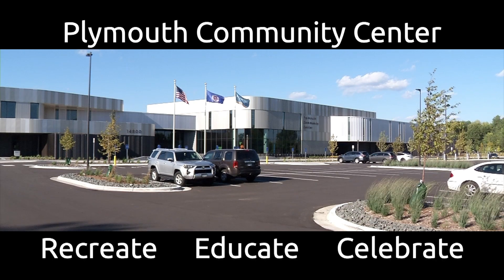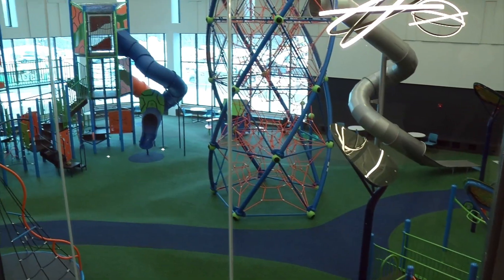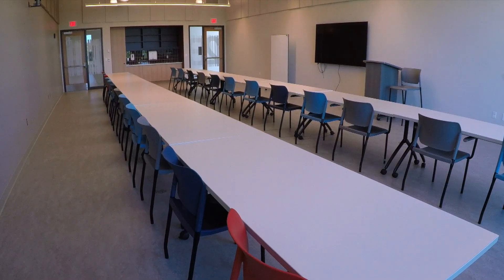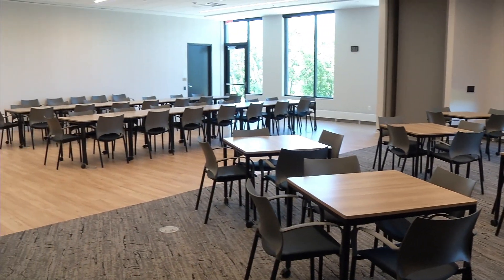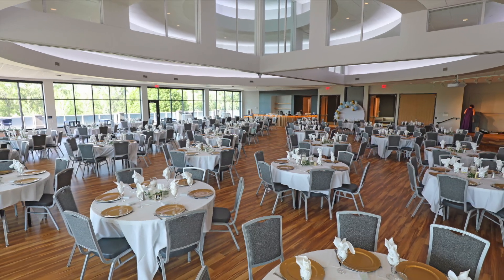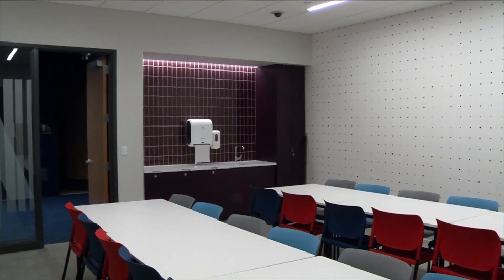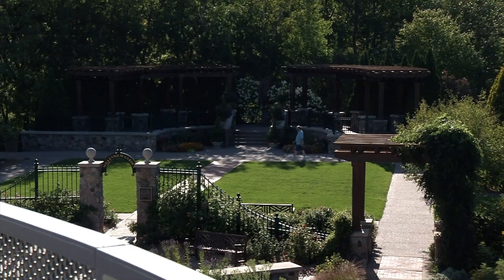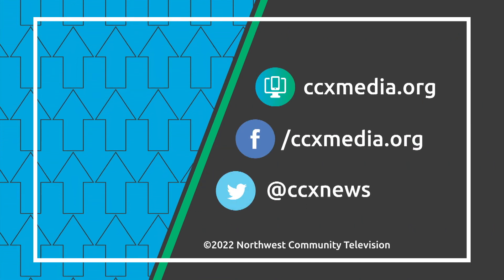The New Plymouth Community Center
Recreate, educate, and celebrate at the new Plymouth Community Center!    With an indoor walking track, two gyms, a huge play area for kids, rooms for fitness classes, an art gallery, several classrooms, rooms for wedding receptions, rooms for birthday parties, and much more, the Plymouth Community Center is sure to have something for everyone.  Stop by and check it out for yourself, for more information.